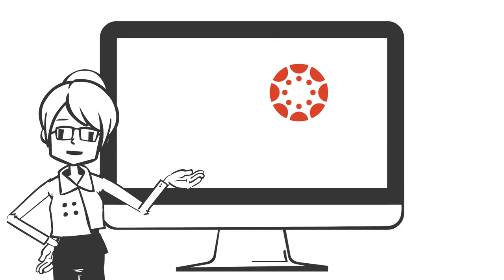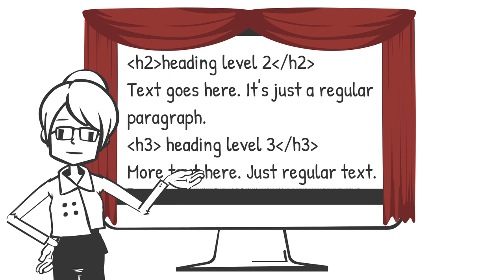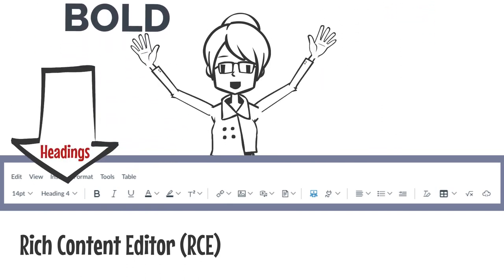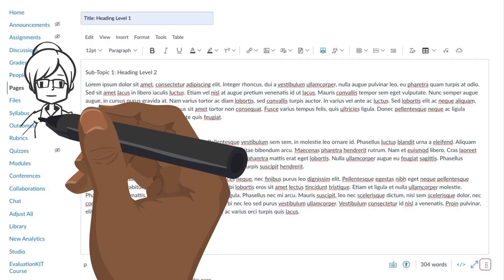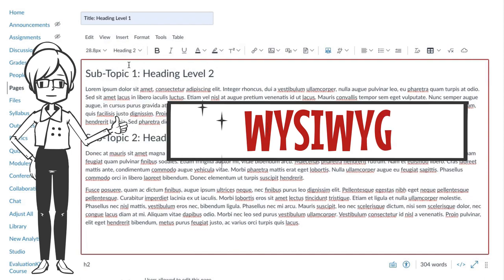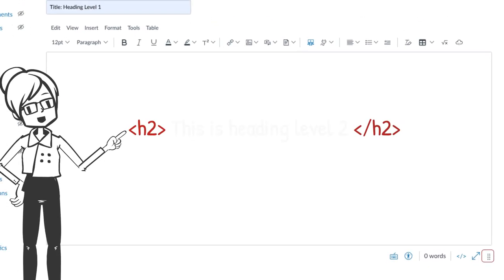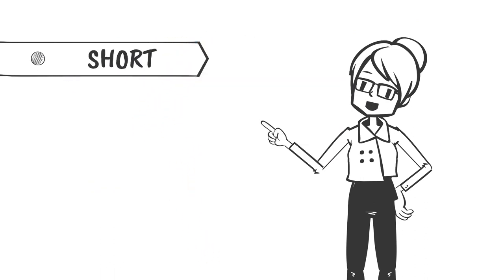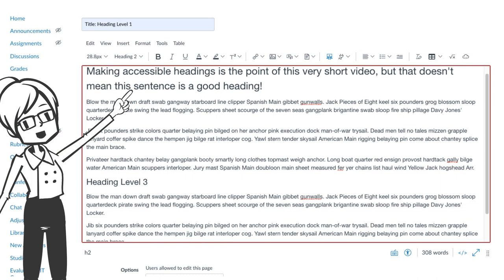Day 3: Headings vs Text Formatting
An overview of the difference between creating an accessible heading structure versus emphasizing text through font chioces.